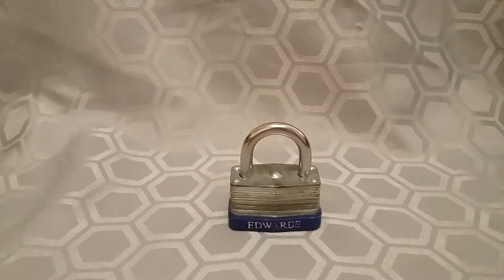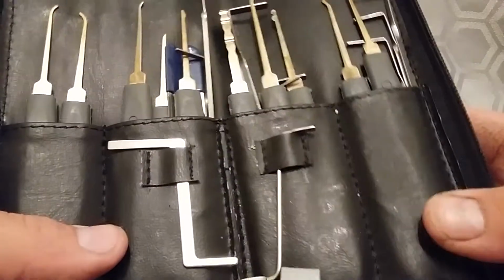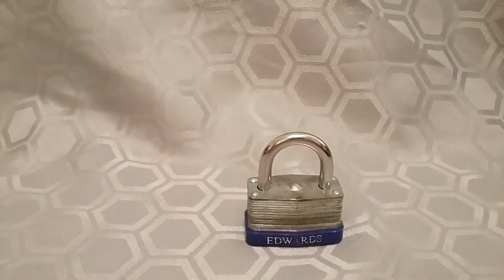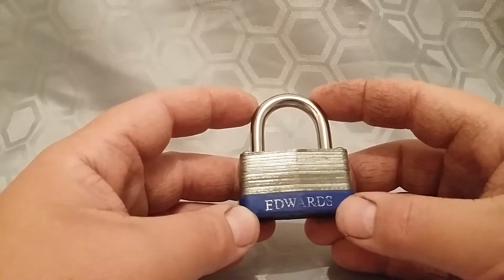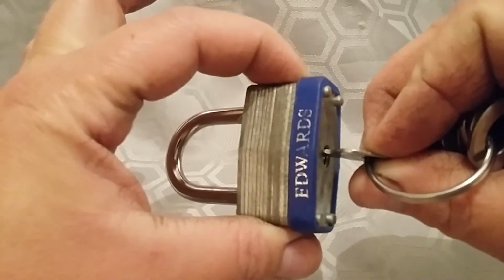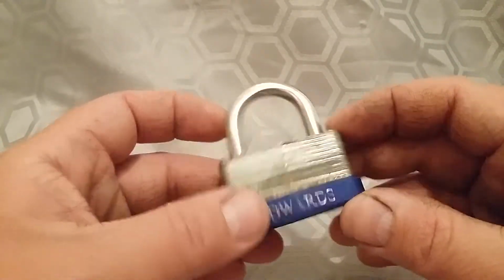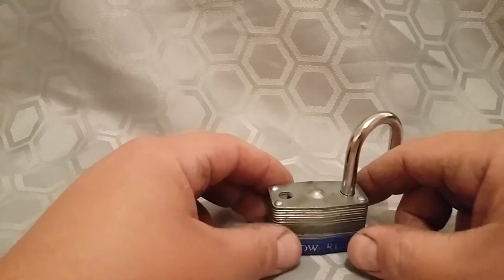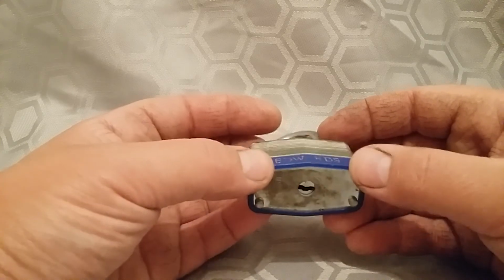The beginning of the channel introducing the cheap pound shop padlock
Well I managed to get through the first video with quite a bit of verbal mistakes like I said I'm trying to remember things as well and it's totally different when you're talking on camera. I hope you use this information 2 help you pick better security I have debated on whether I should be telling people all the things that I remember but there is that many videos out on YouTube telling you how to open locks and safes and as I know from experience from witnessing a robbery at work they don't try and pick your lock they just smash through it with a Transit van!